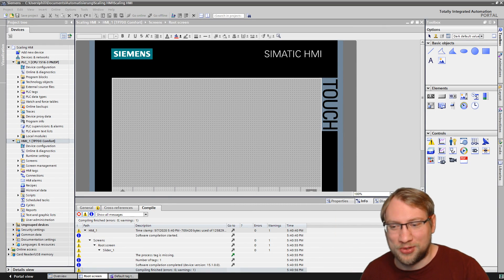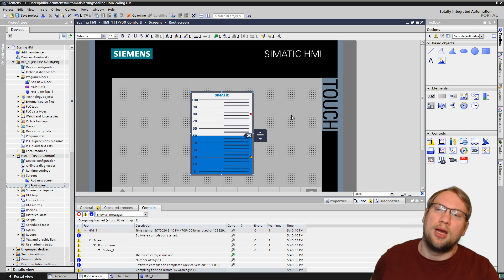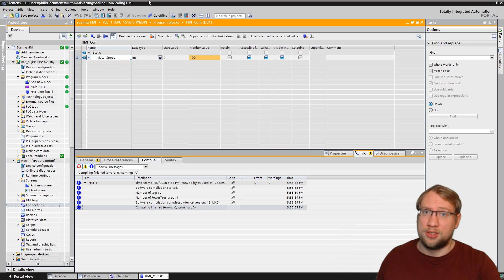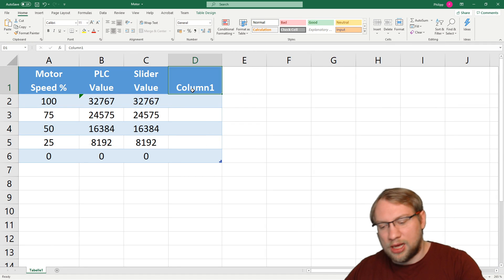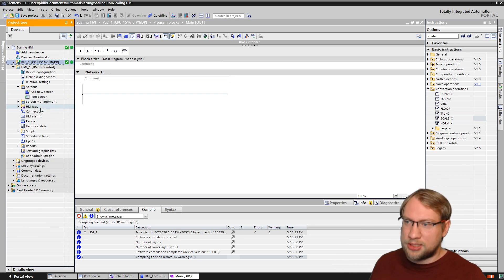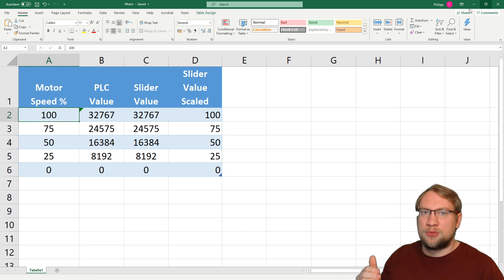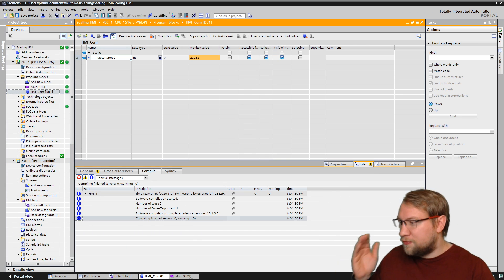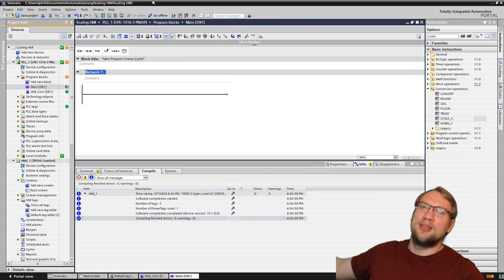TIA Portal: HMI Linear Scaling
An easy, fast and awesome way of scaling your variables when using Siemens HMI's!